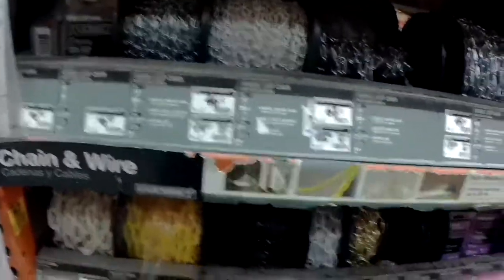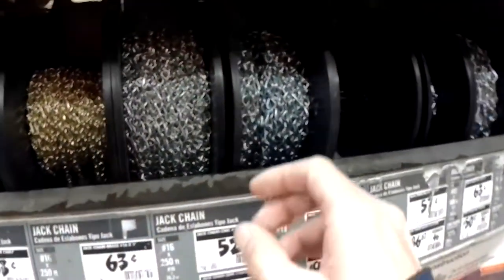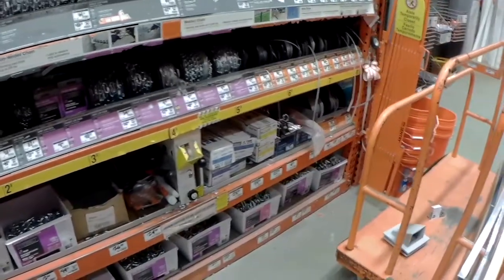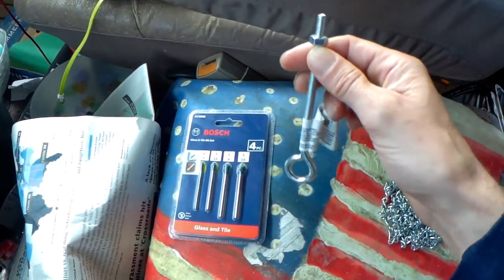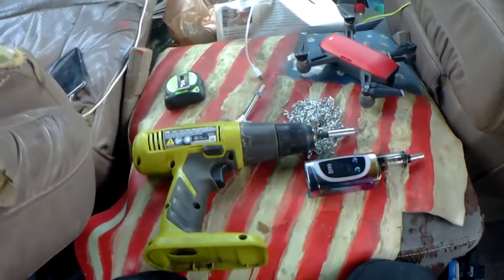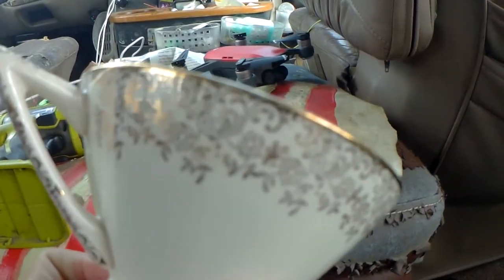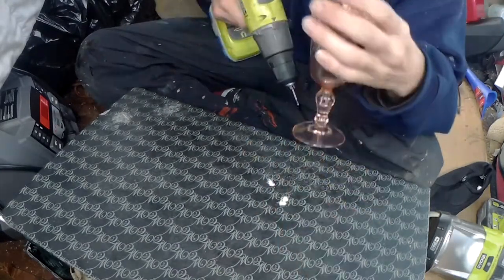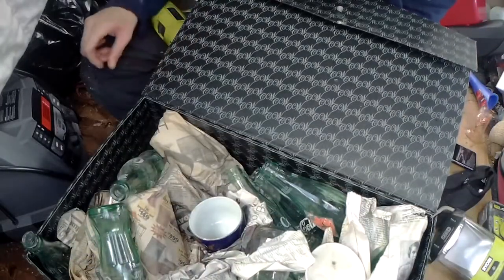DIY Rainchain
This episode is another vlog, where i show people how NOT to make your own rainchain. maybe i should have explained what they are so here it is. rainchains are popular in gardening, they replace the gutter downspout with a chain on which the water flows down making it look like a waterfall.